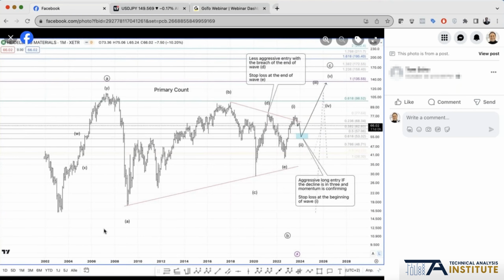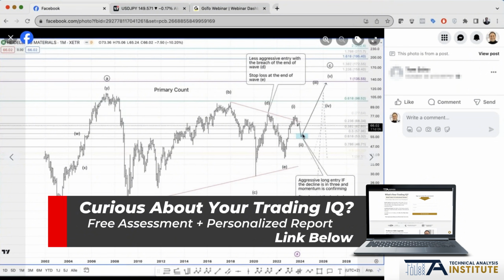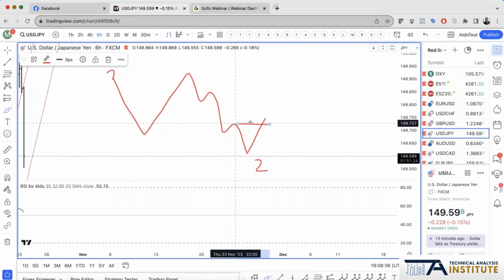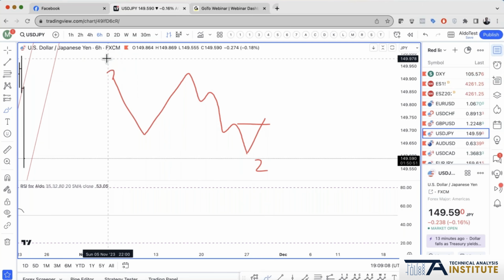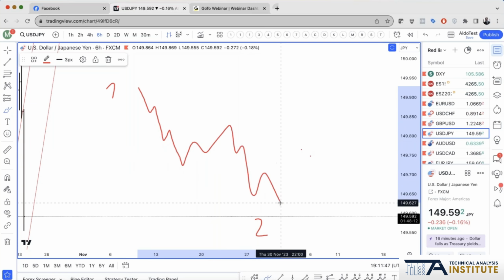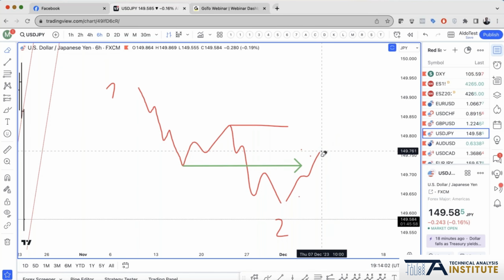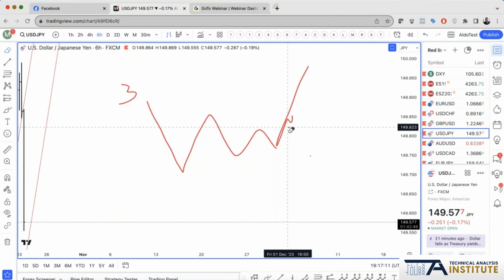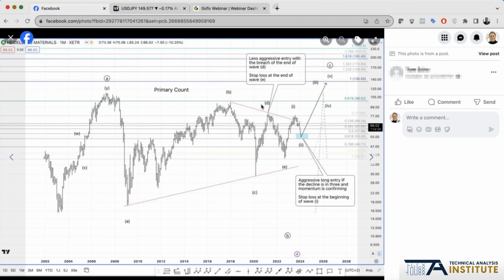How to Enter Elliott Wave Trades (My Preferred Method Explained)